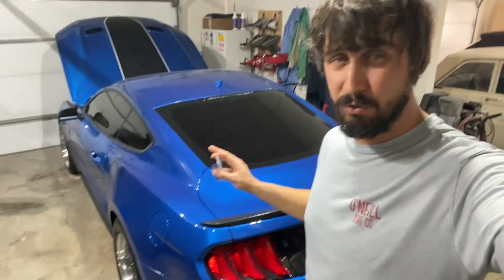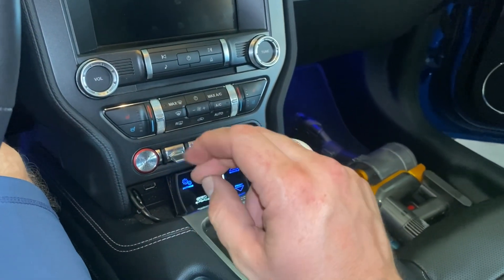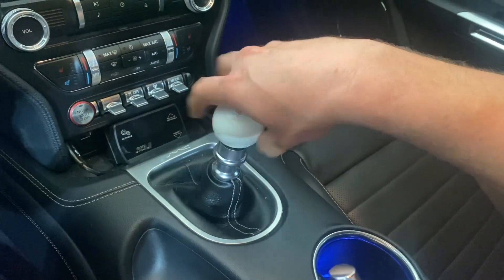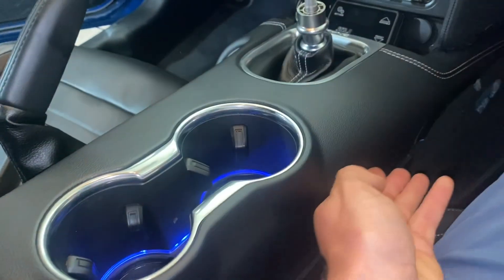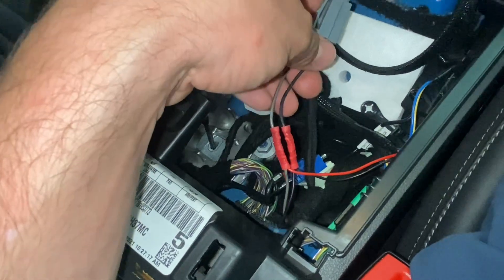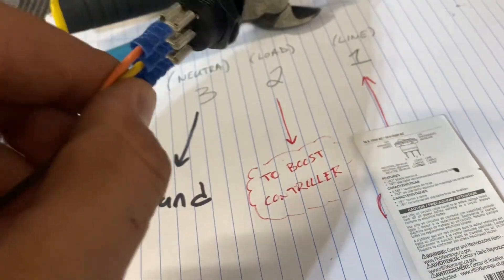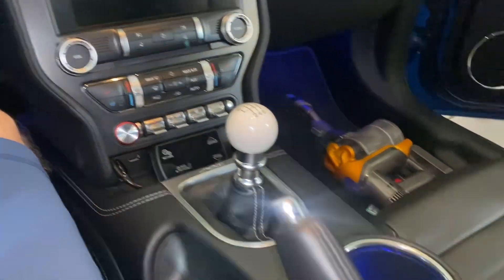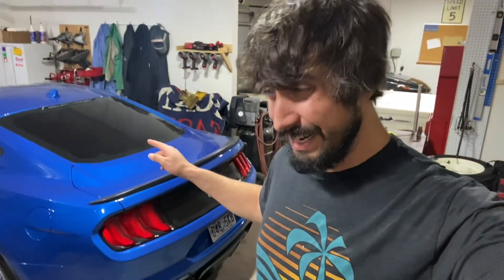How to Prevent a Dead Battery with a Kill Switch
Dead battery woes, accessories staying on after the car is off?  Here's how to prevent a dead battery with an accessory kill switch.

When I installed a boost controller on my twin turbo Mustang Mach 1 I thought it was as easy as finding a 12V switched source.  Unfortunately, new cars aren't as simple as those old muscle cars and trucks we love.  Often times when the car is turned off power remains on for some time.  This can be especially problematic if your switched accessory is a boost controller or another add on which continues to pull power when you want it to be OFF.

After having my battery go dead and listening to the sound of my boost controller solenoid clicking I decided to take action.

For less then $10 and a trip to Home Depot I picked up a toggle switch and got to wiring.  In this video we pull apart the center console on my 2021 S550 Mustang Mach 1 and I show you how to wire a 3 wire toggle switch!